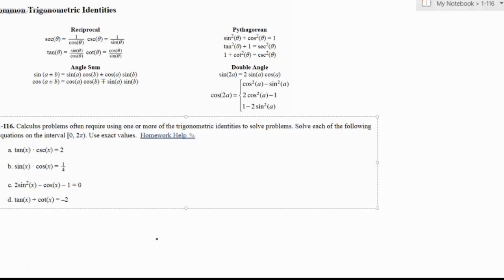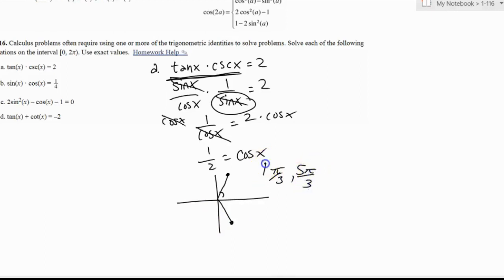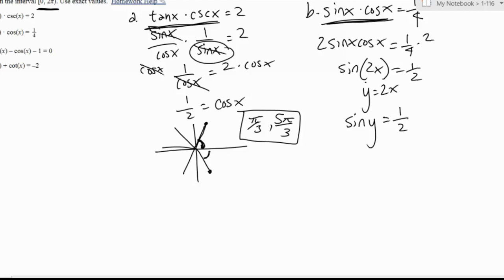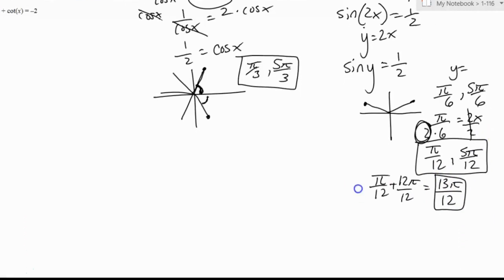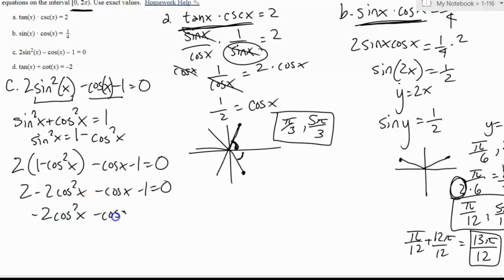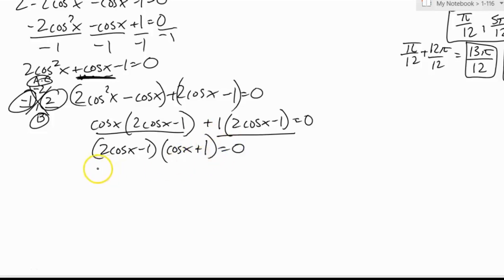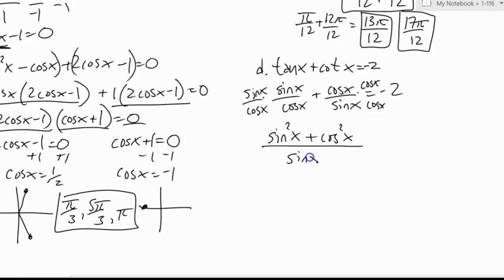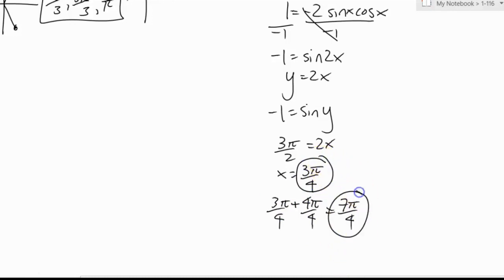CPM Calculus 1.3.2 #116